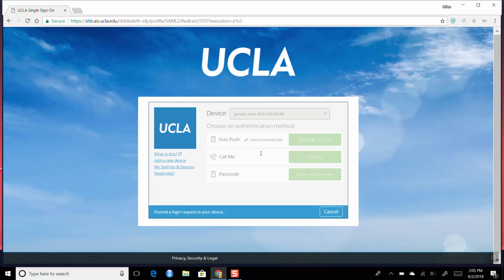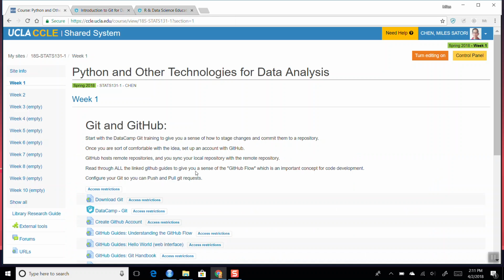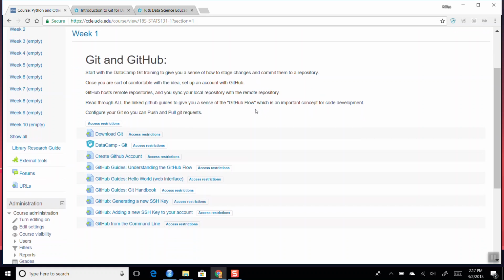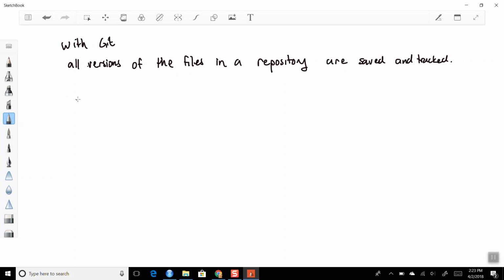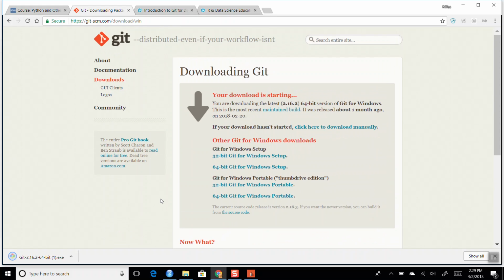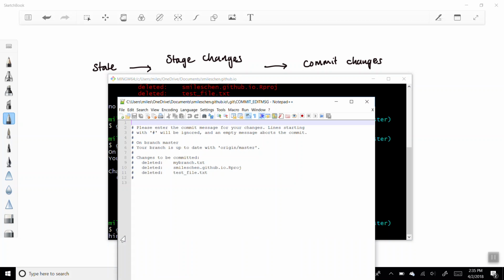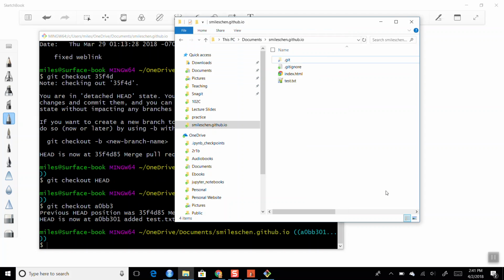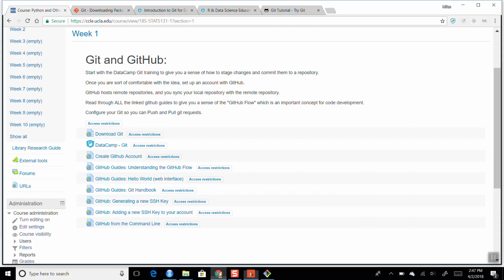4 2 2018 Stats 131